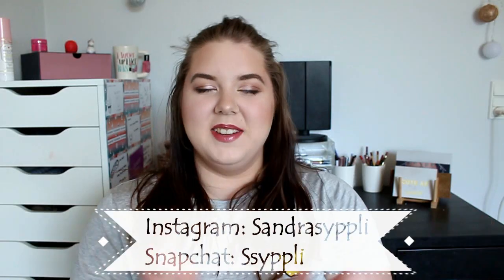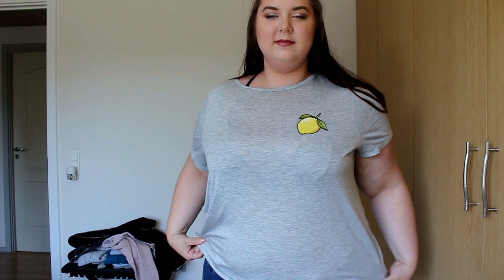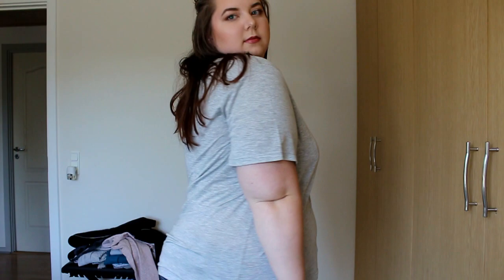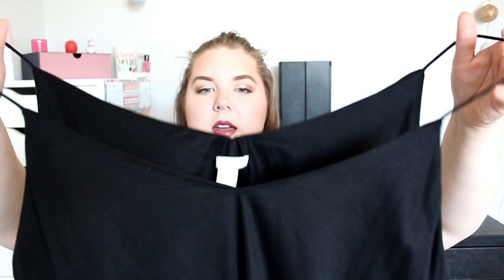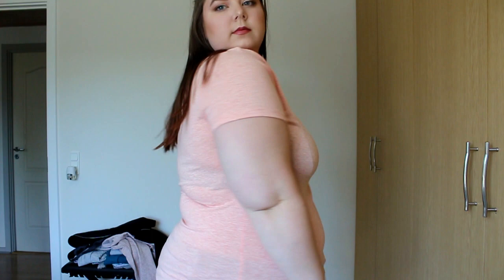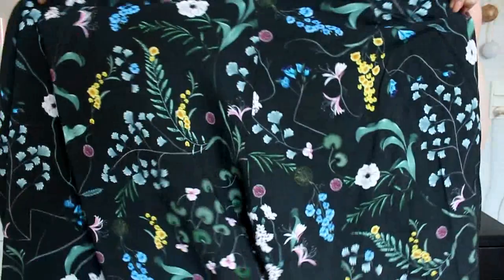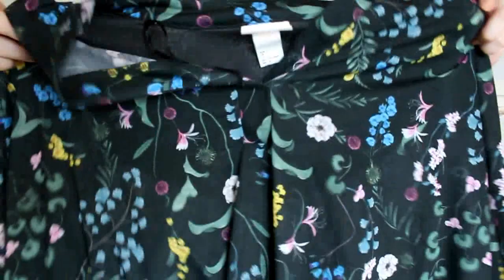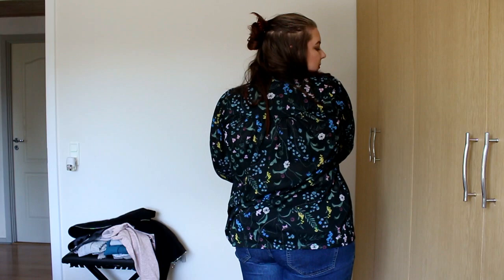H&M Haul | What I found in the sales section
Todays video is a FASHION haul! Yep you heard correct: A FASHION HAAAAAUL! I'm so excited to show you all what I got and if I can find some links to the items I found, I'll leave it down below :)

XOXO

Could only find two ( They are from the Danish webside)